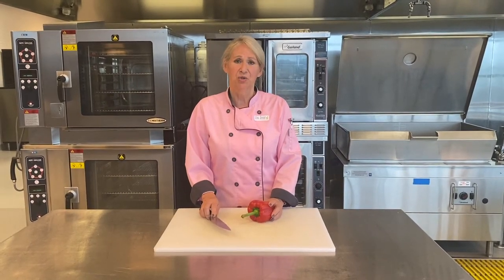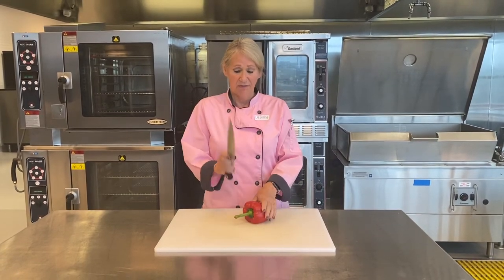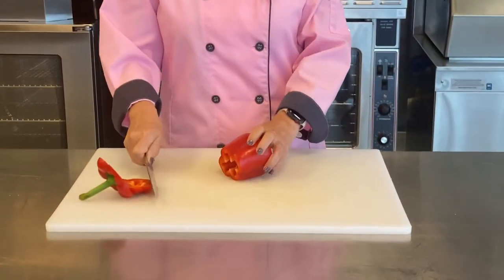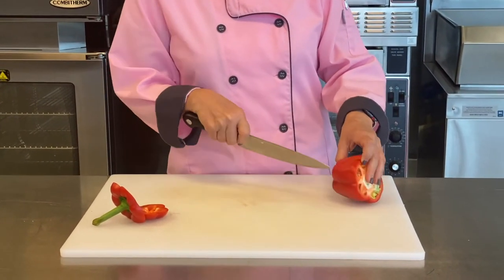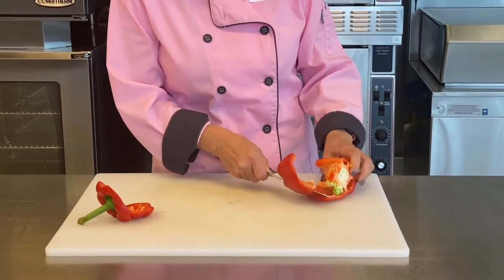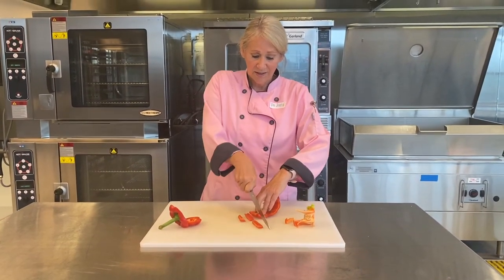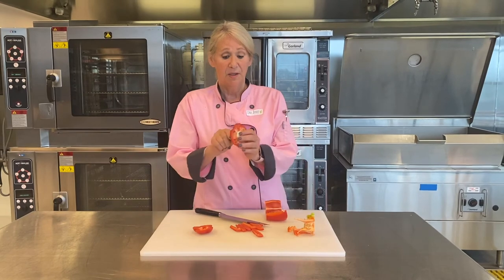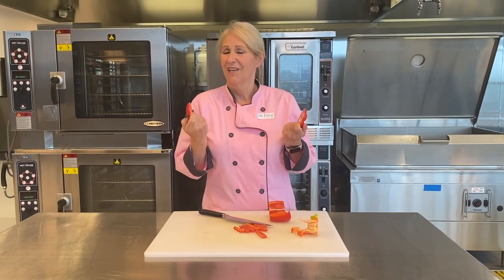How to Cut a Bell Pepper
Cutting a bell pepper has never been easier if you know these quick tricks.